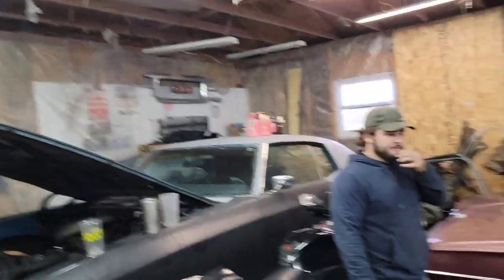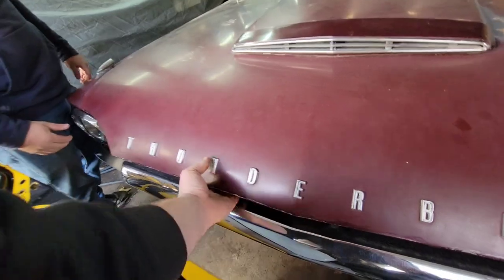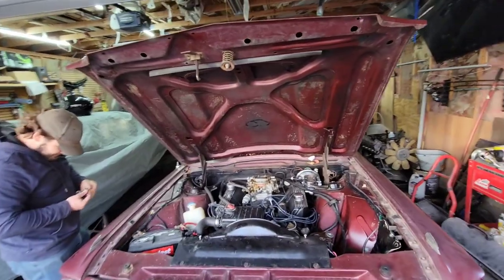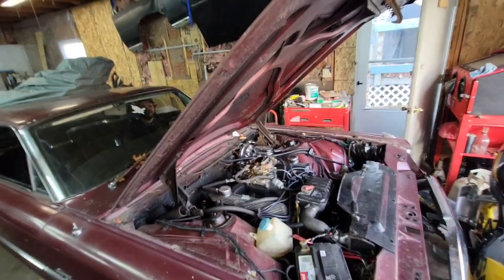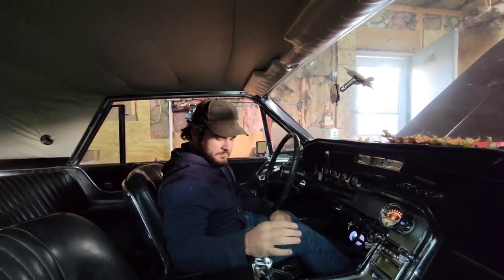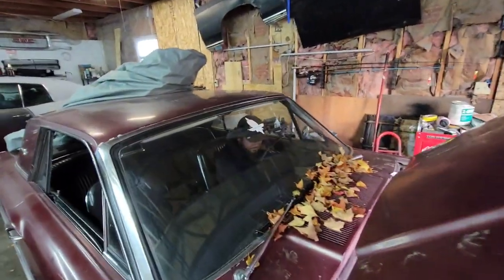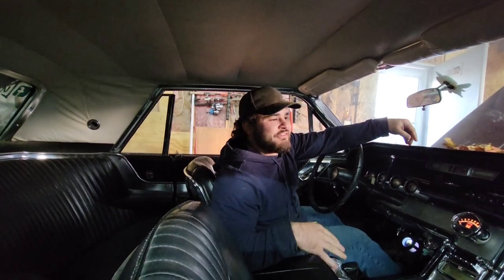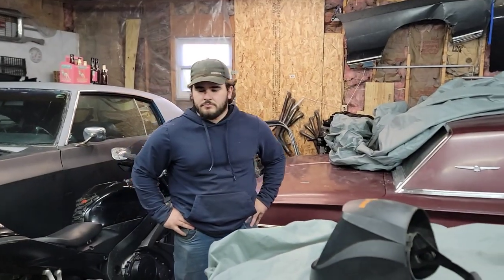CHEAPEST 64 THUNDERBIRD!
Watch to see what we traded for this 1964 ford thunderbird.